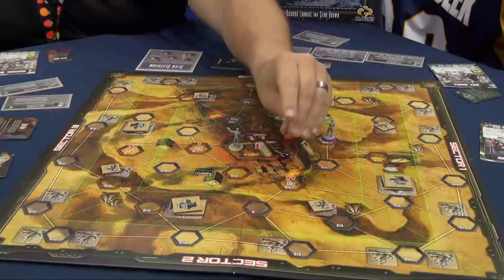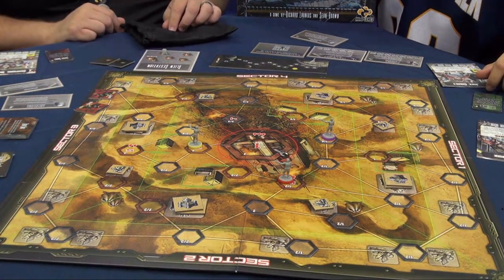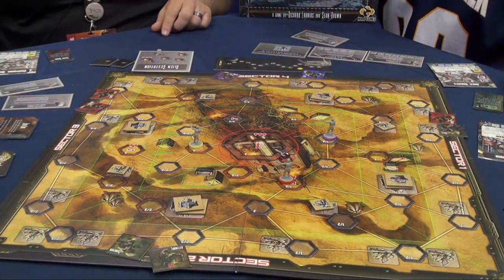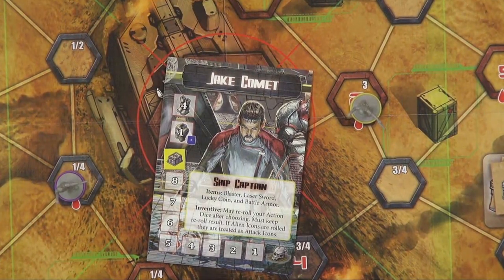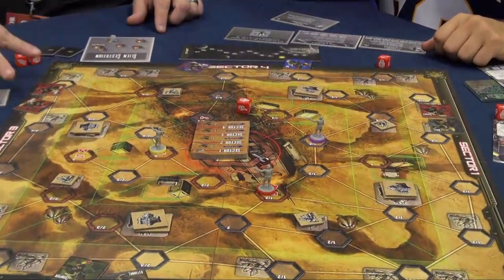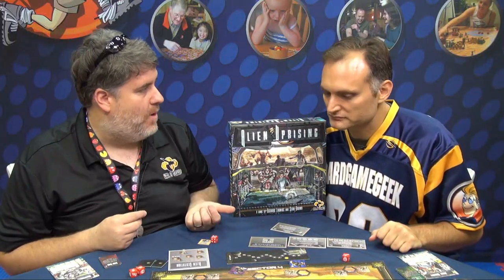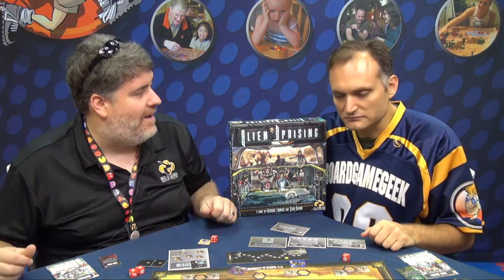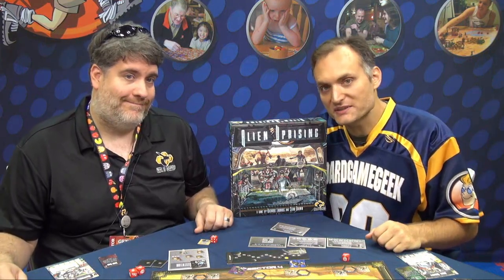Alien Uprising overview - Gen Con 2014